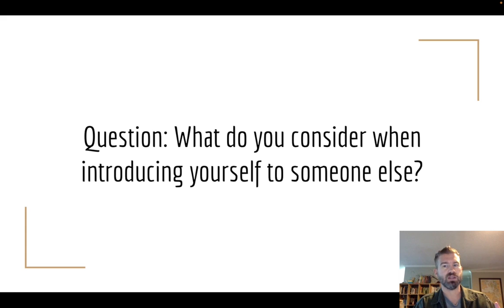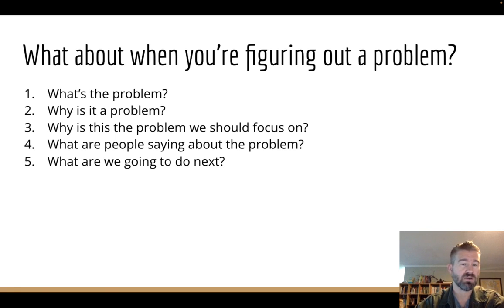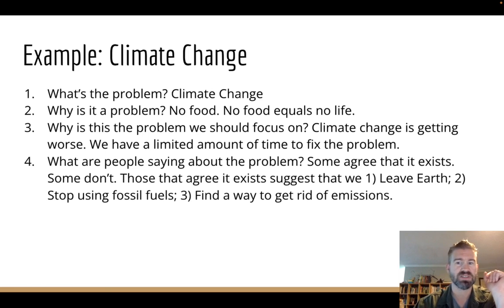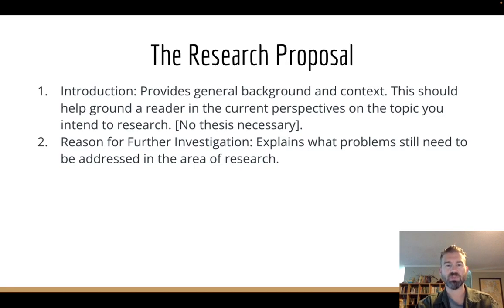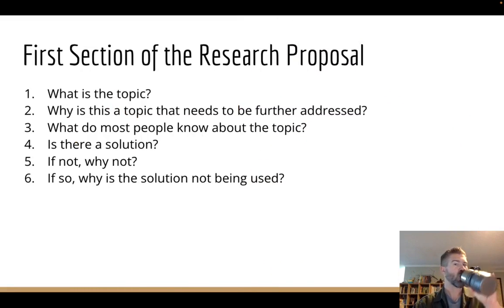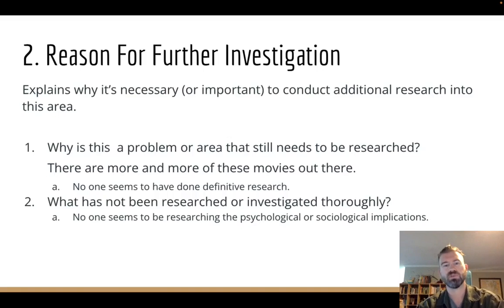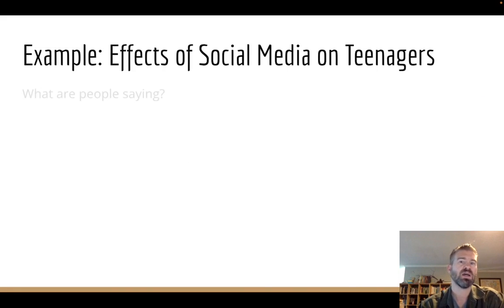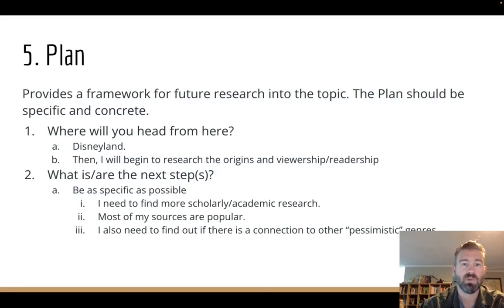Research Project Overview